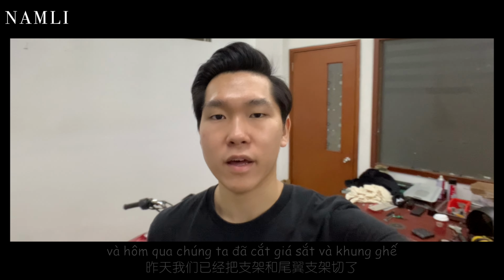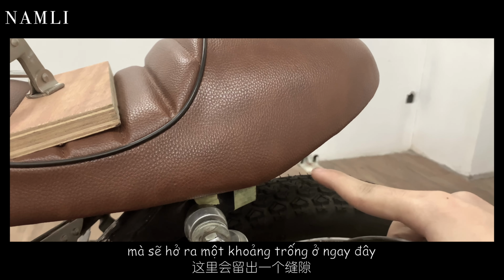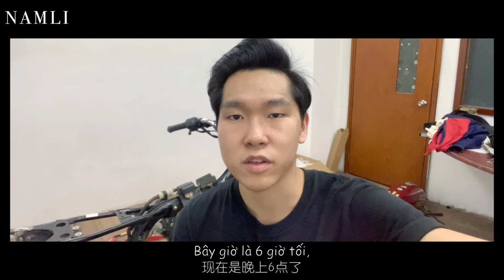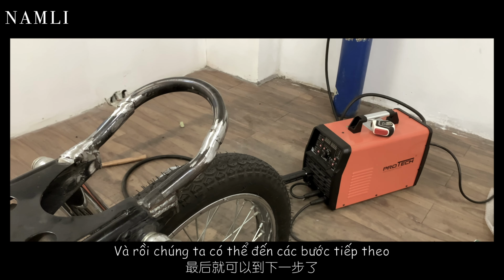Honda CG125 Cafe Racer Build - Seat frame & Hoop welding | Ep.5 part.1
I always want to built myself a Cafe Racer and finally I have the chance to do this. Can't wait to see the result whether I can turn this bike into the Cafe Racer or just scrap metal.

Timecodes:
00:00 - Intro
01:57 - Cafe racer hoop preparation
03:49 - Cafe racer hoop welding
05:46 - Overview